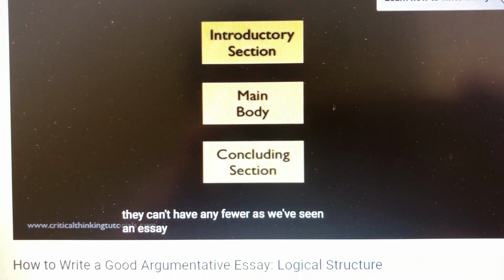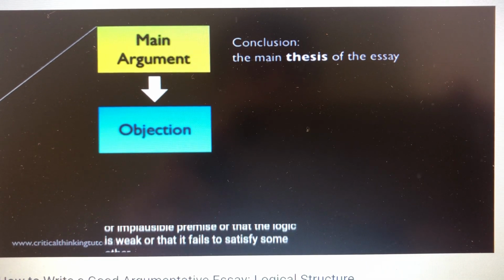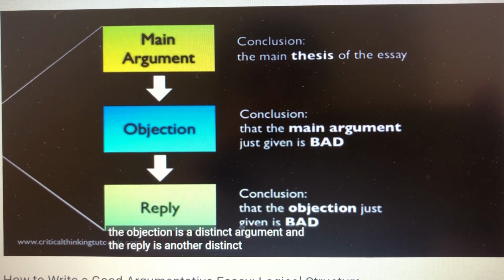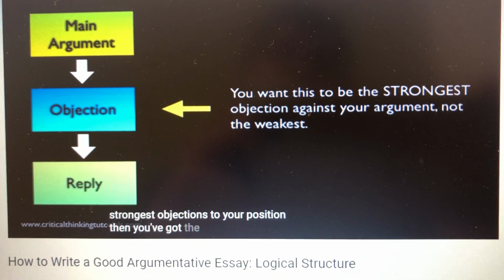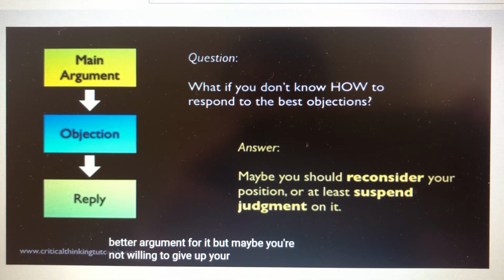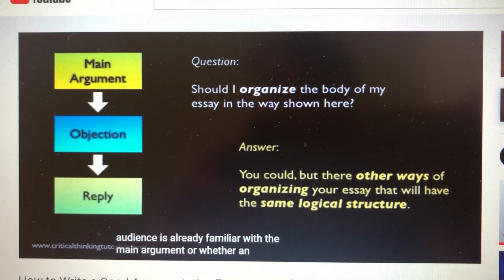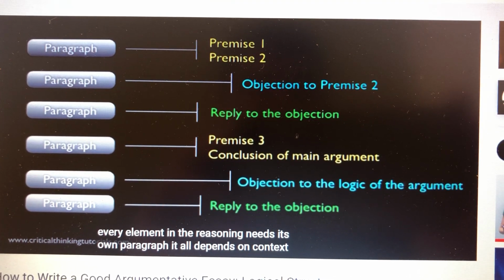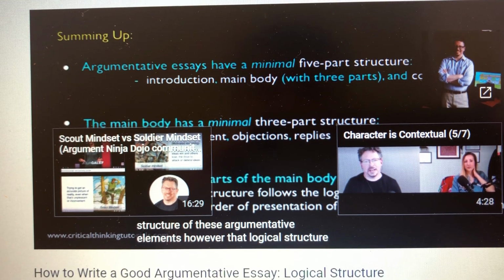Good argumentative essay